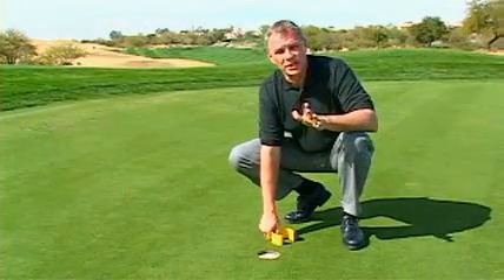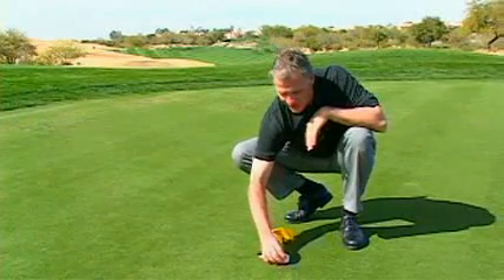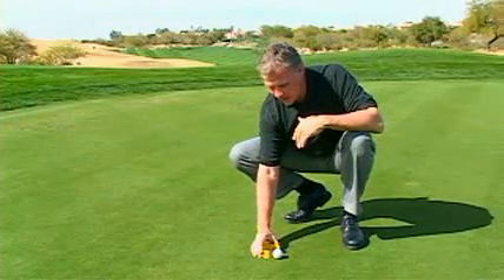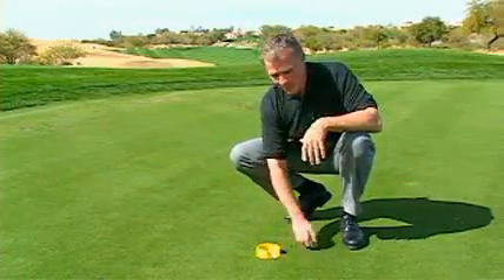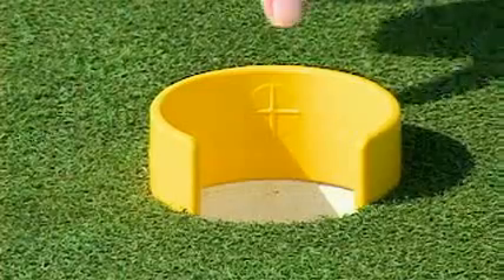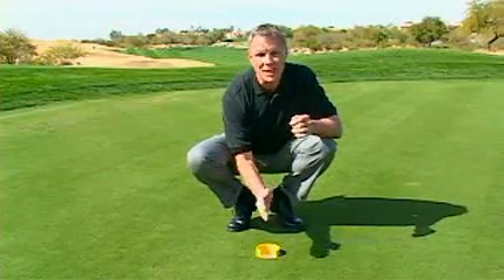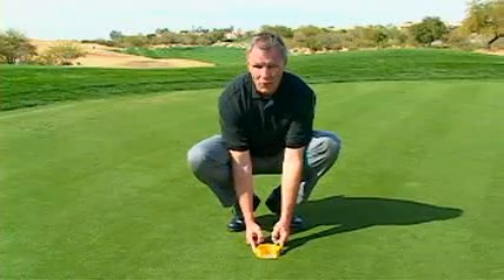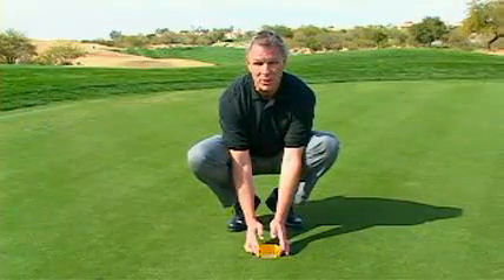Bullseye Putting Cup by Eyeline Golf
The Bullseye Cup acts as a 30% cup reducer

# The Bullseye Cup acts as a 30% cup reducer. It is a circular device with a 2 inch opening that visually shows where a breaking putt will enter the hole. See the perfect line: To begin, make a few strokes and find the proper line for a breaking putt you are practicing. Take notice of which side of the cup the ball enters the hole.
# Next, place your Bullseye inside the hole with the opening turned to where the ball will enter the hole.
# Now, you can visually see the gate where the ball will enter the hole. This will actually give you more hole to aim at when compared to aiming at the lip of the cup. It also helps you visualize the curve of the putt and how your speed will affect that curve.
# Practicing with the Bullseye Cup will help you visualize the proper line and the proper speed.